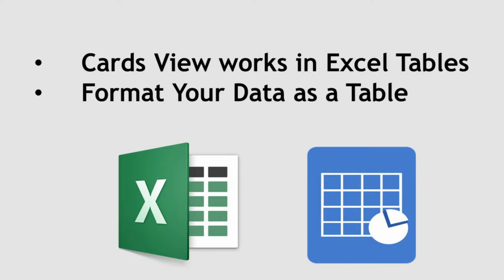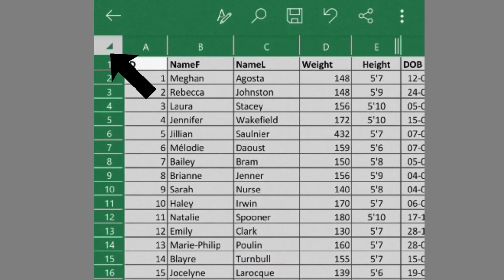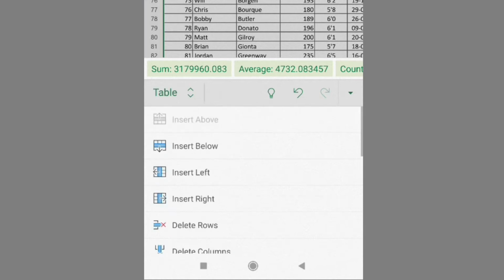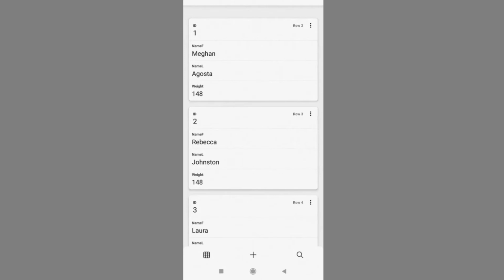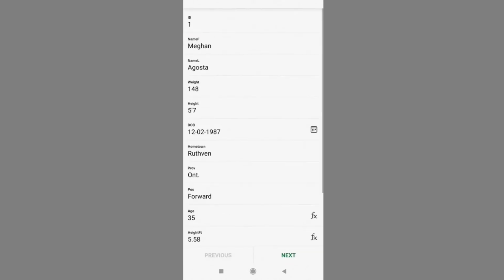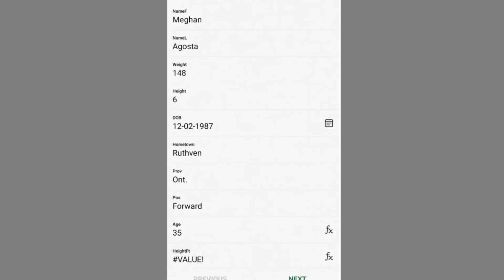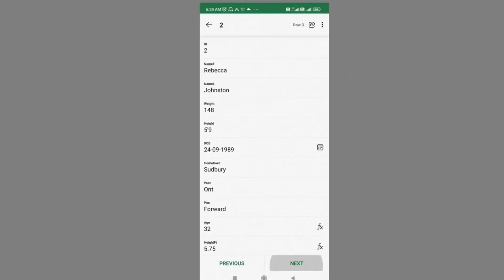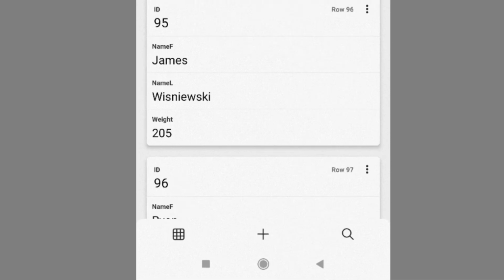Cards View in Excel for Android Smartphone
In this video you will learn about the latest Cards View feature rolled out by Microsoft for Excel for Android. The Cards video lets you to to edit data in excel in a format that fits within your phone's screen